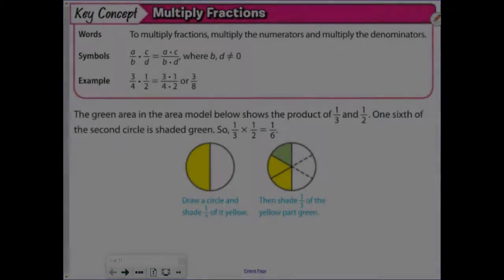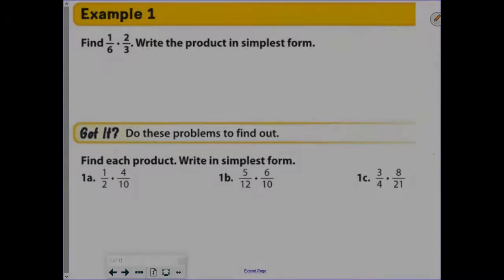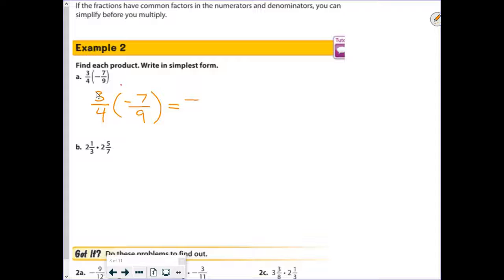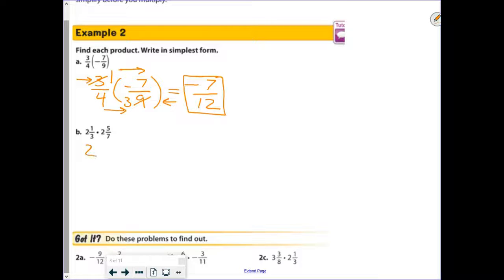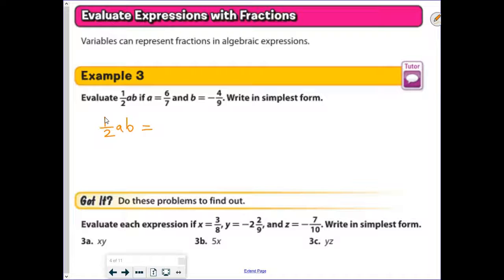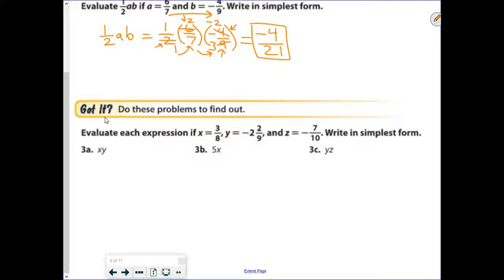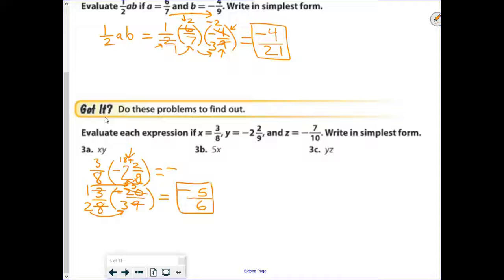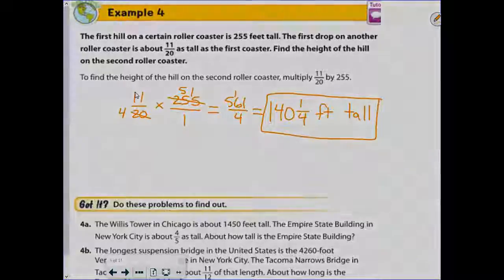Multiplying Fractions & Mixed Numbers